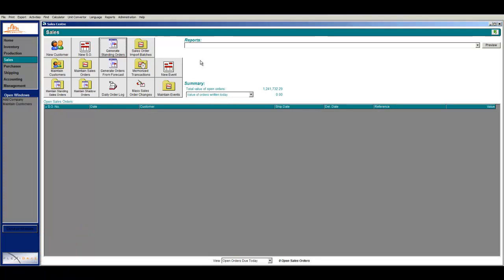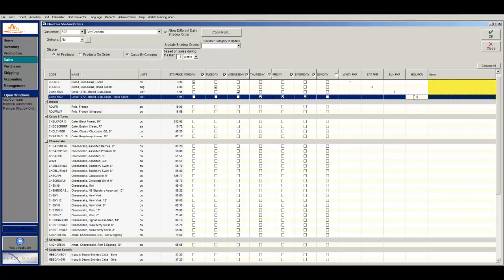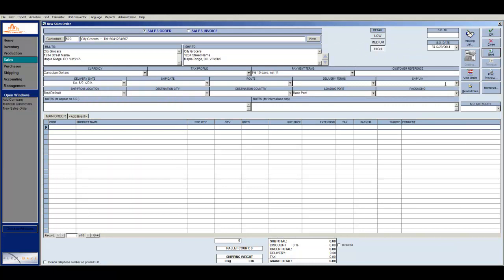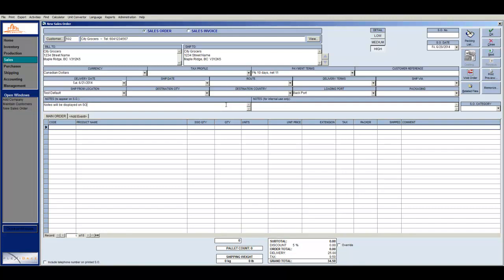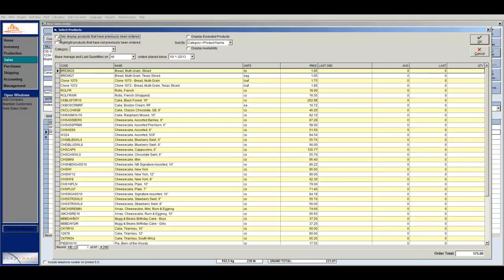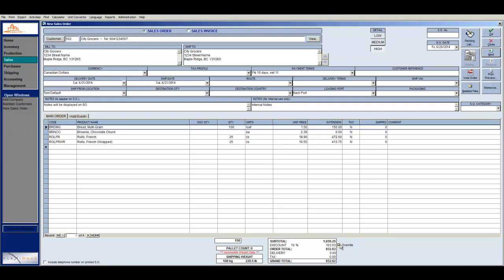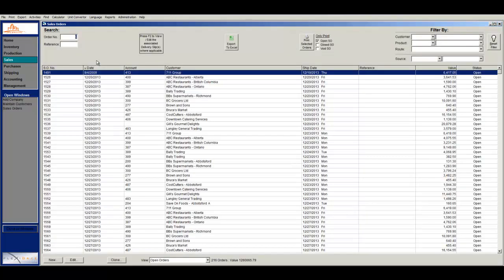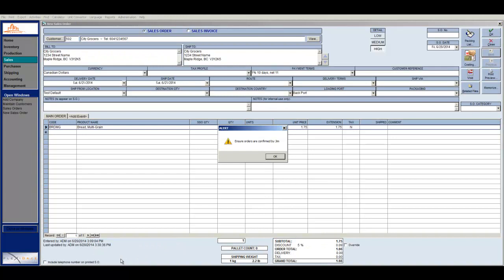FlexiBake - Shadow Orders, Manual Sales Orders, Maintaining and Cloning Orders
This video will cover how to create shadow orders, manual sales orders, as well as how to maintain and clone your existing orders.